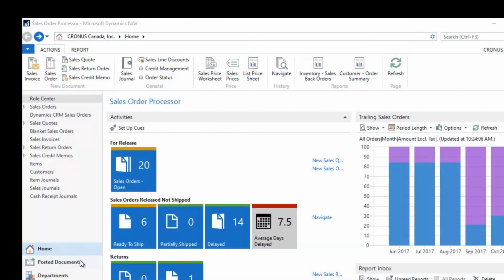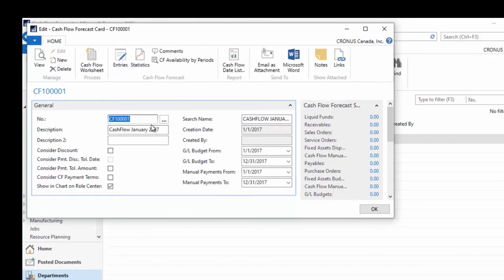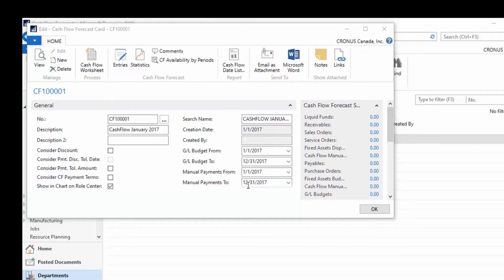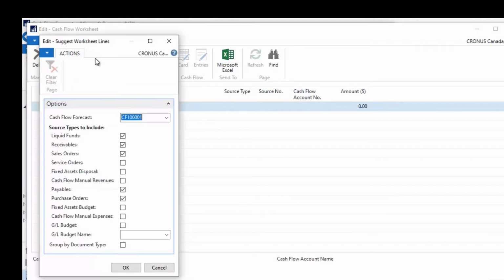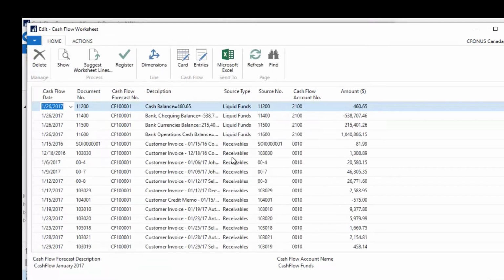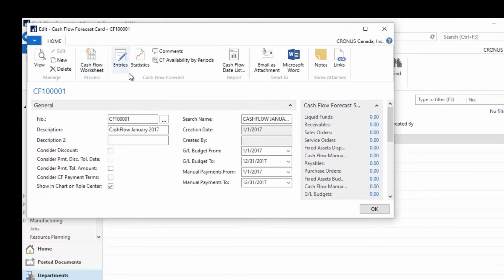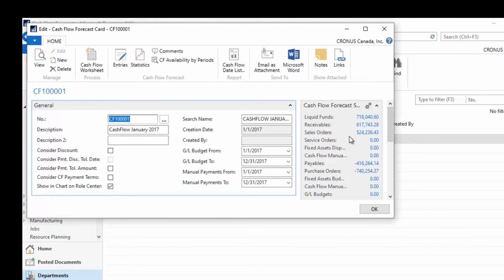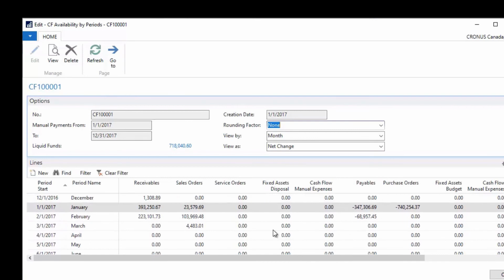Dynamics NAV - Cash Flow Forecasts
An overview of Cash Flow Forecasting in Microsoft Dynamics NAV